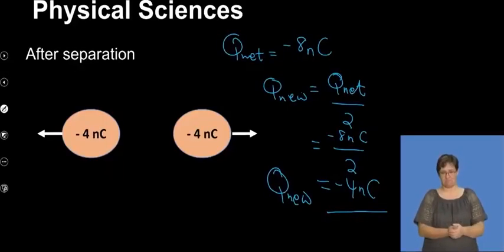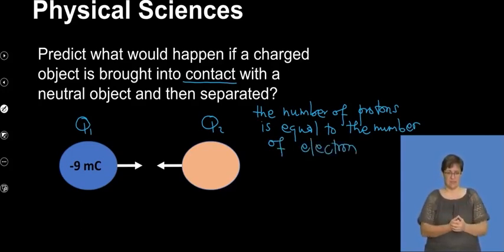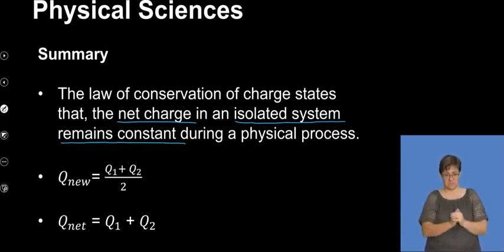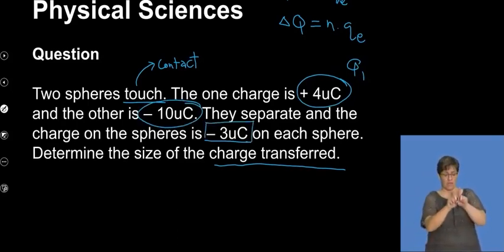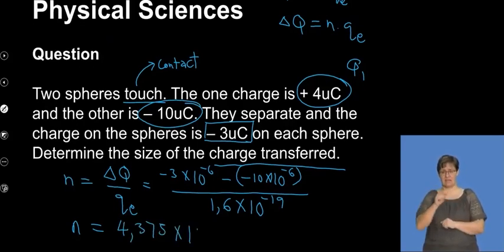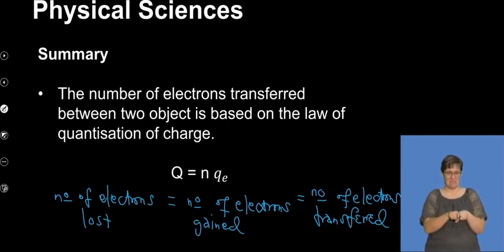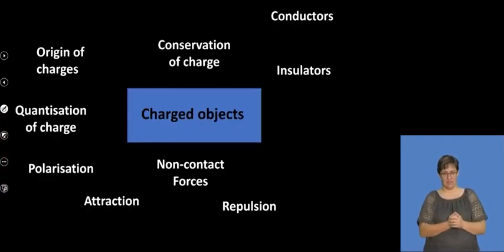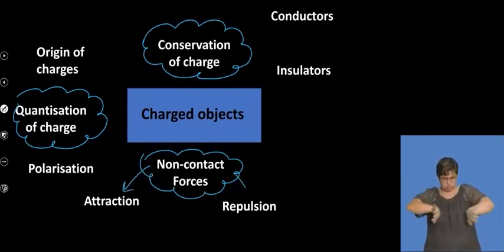Phy Sciences Grd 10 An Electrostatic Experiment S3